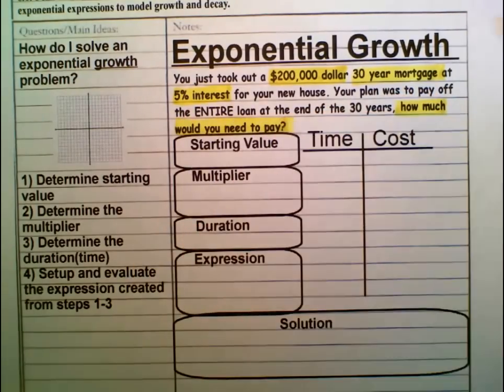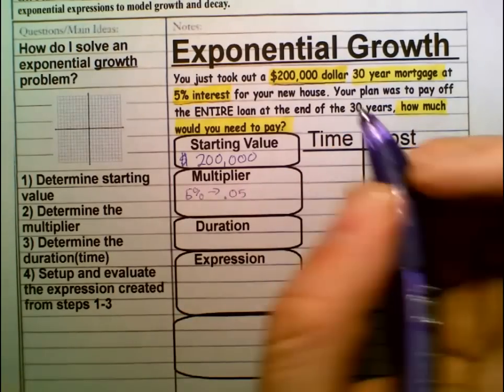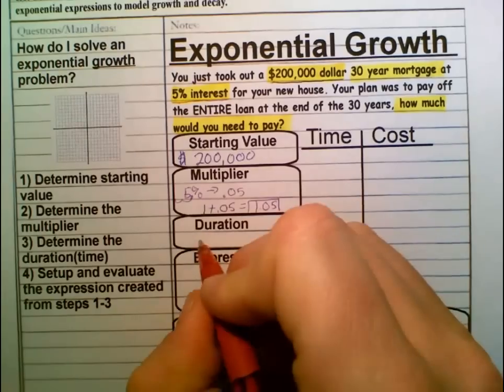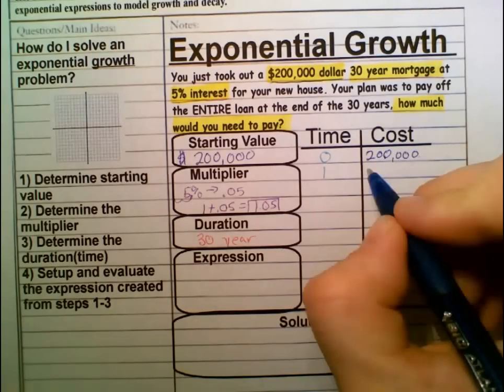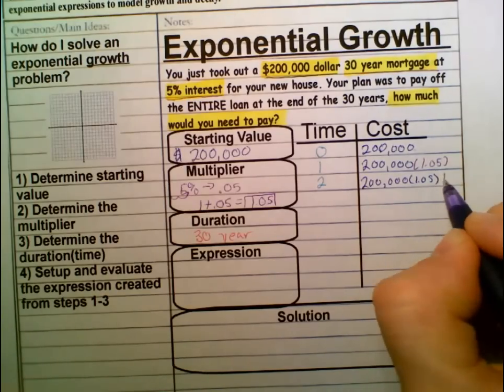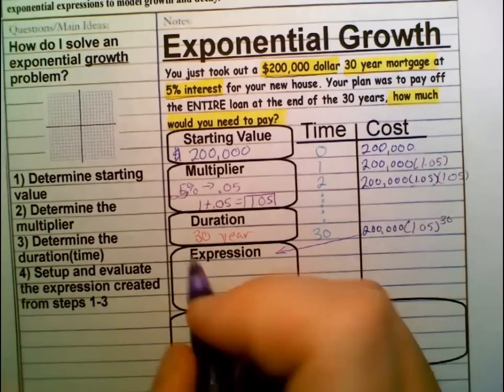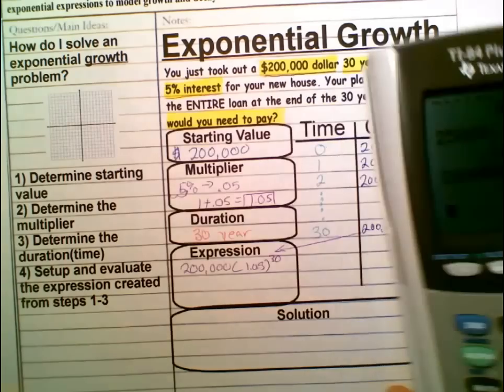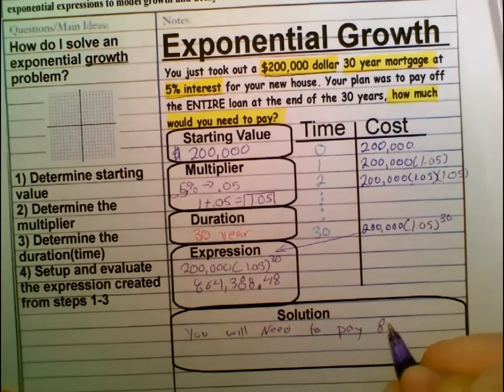6.1 exponential growth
exponential growth problems